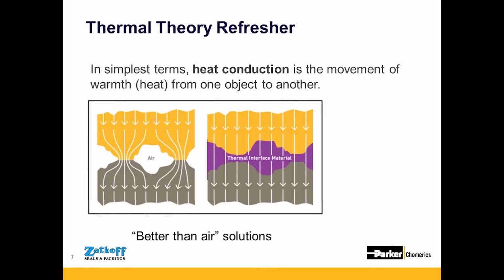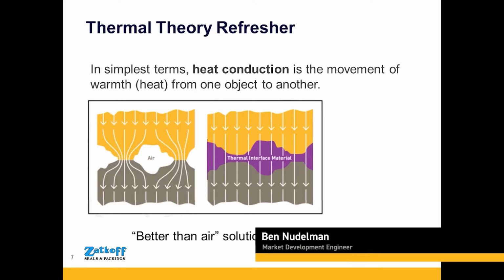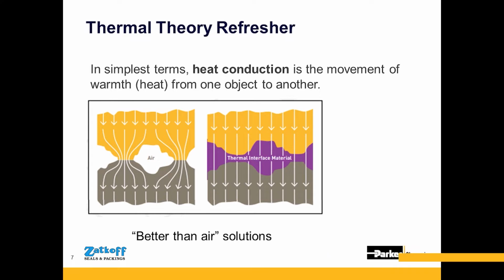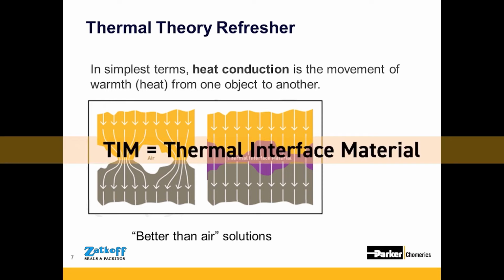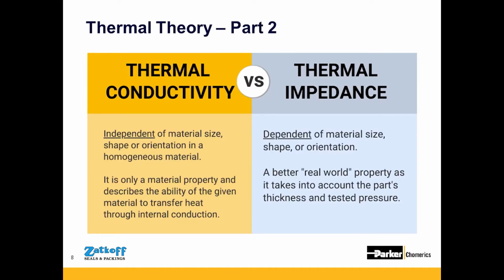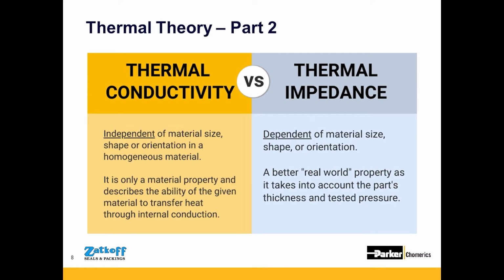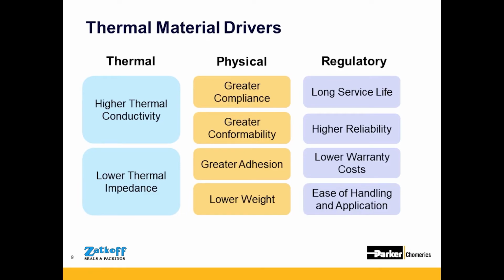Thermal Interface Material Theory - Parker Chomerics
When our customers need high-performing thermal interface materials, we rely on the products of @ParkerChomerics to deliver lower thermal impedance, higher thermal conductivity, and greater compliance.

Understanding thermal interface material theory will help you understand what thermal interface materials are, and why they're so important to your electronics packaging design.